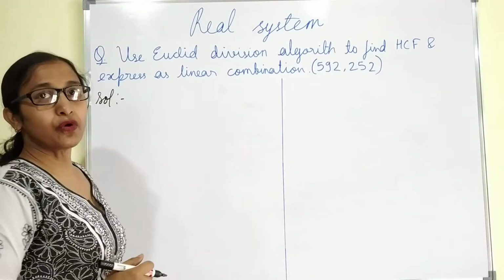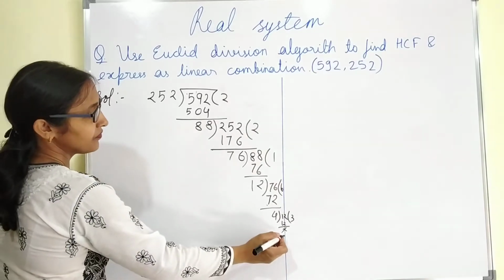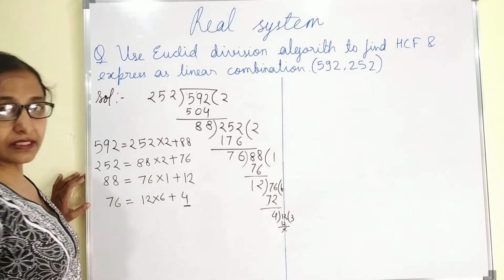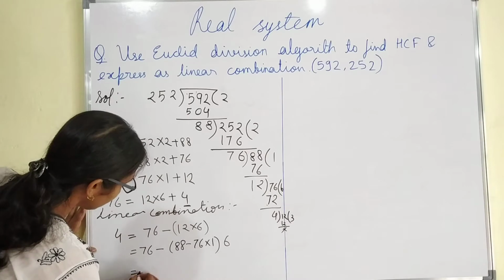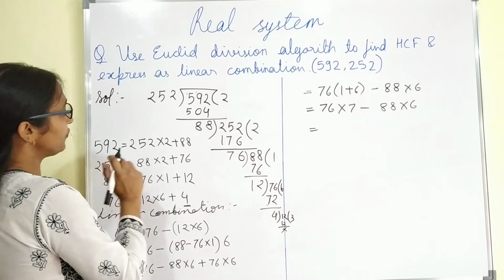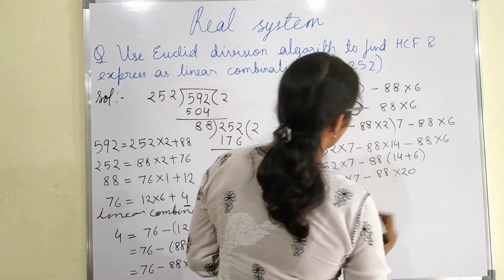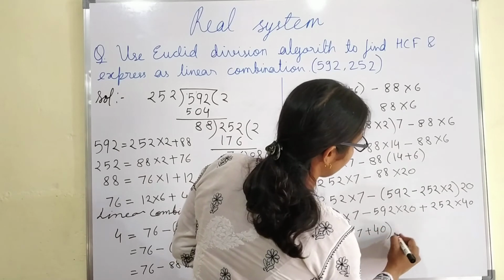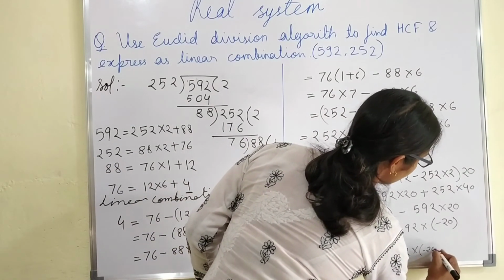Real Number System 2 | Euclid Division Algorithm | Mathematics | Class 10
Use euclid's division algorithm to find HCF & express as linear combination (592,252).